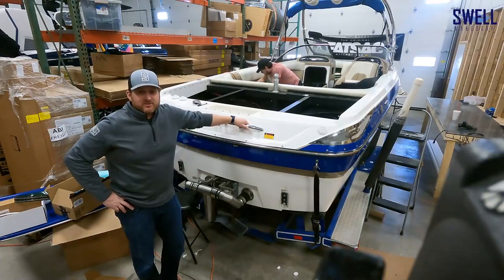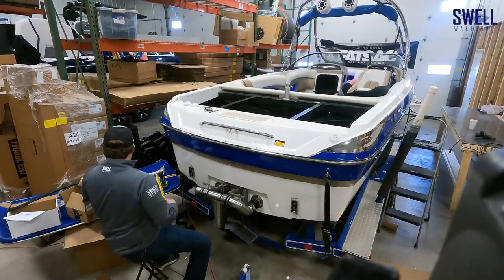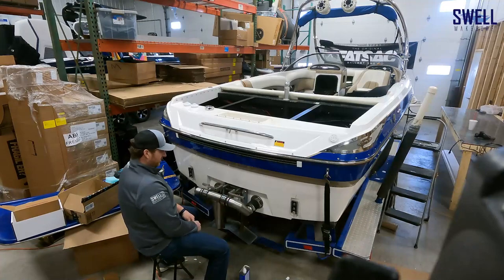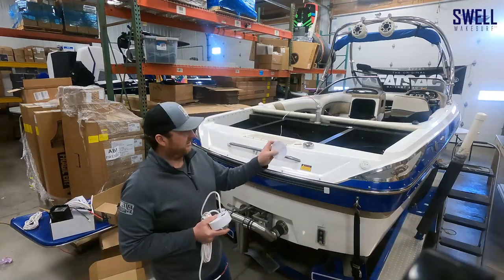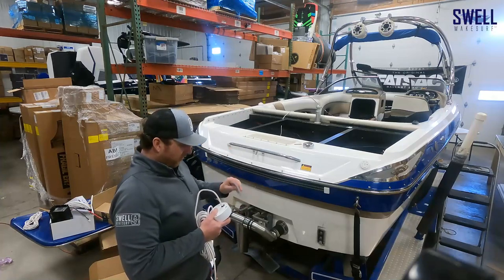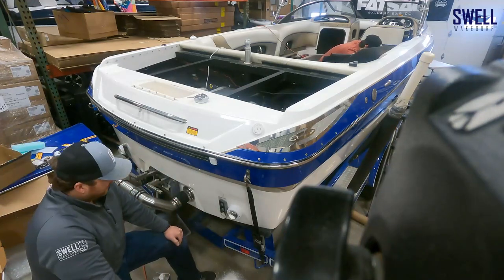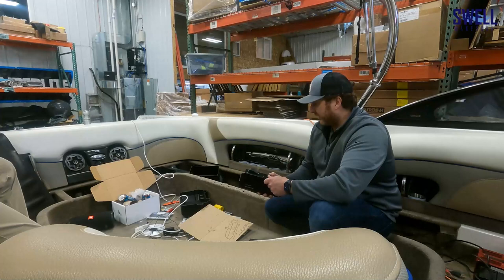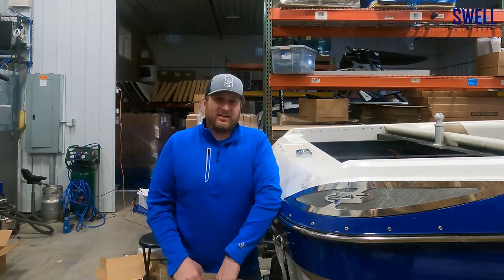2006 Malibu Wakesetter Wakesurf Upgrade: Episode 6: Liquid Lumens RGBW EVERYWHERE!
In this episode of our 2006 Malibu Wakesetter Build, we are installing Liquid Lumens Pipeline RGB Lights, Topside RGB Lights, upgrading the stereo, adding a ton of RGB Cupholder lights, and a few other killer details!